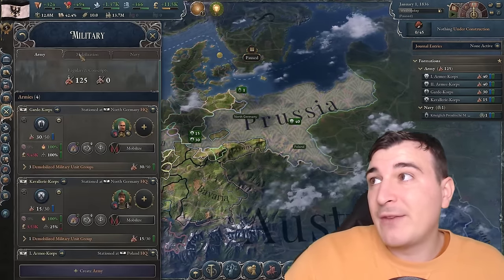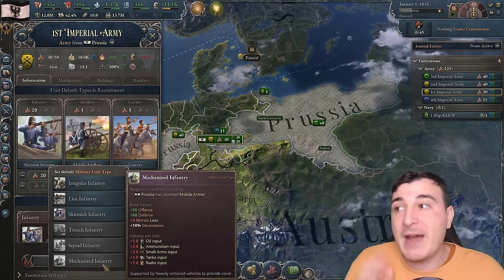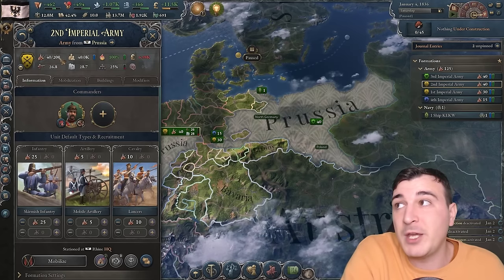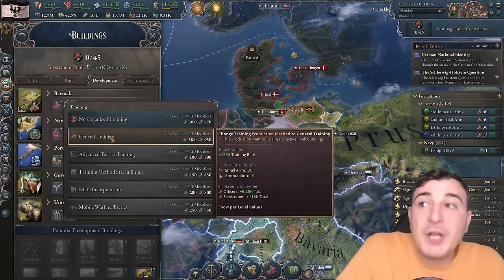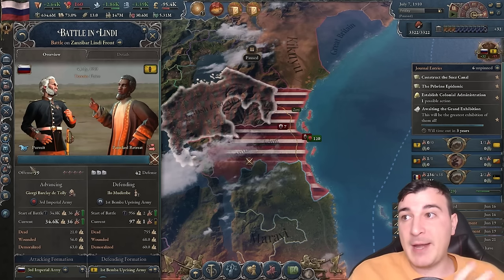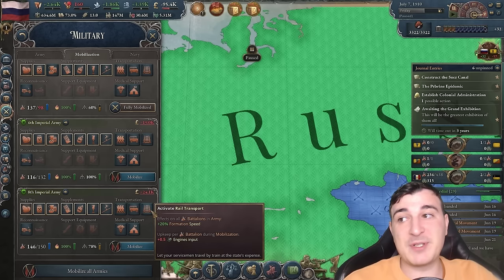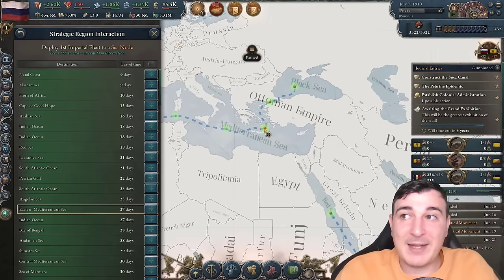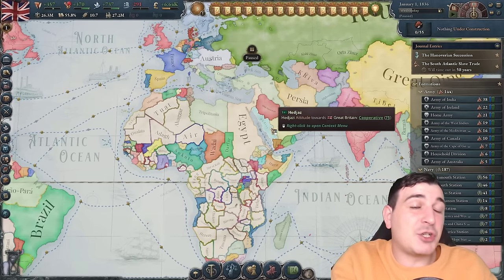The Complete Beginner's Guide To Victoria 3 Army & Navy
Victoria 3 warfare guide that you need to become an ultimate chad lord

Victoria 3 is a grand strategy games published by Paradox Interactive. This is an unofficial video, not endorsed by Paradox Interactive.